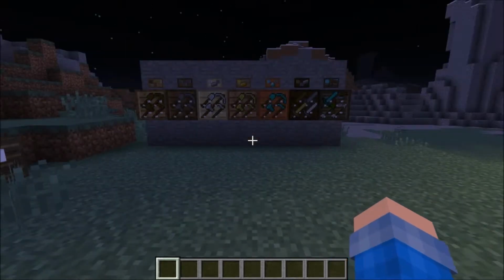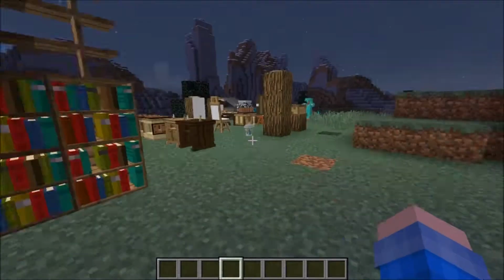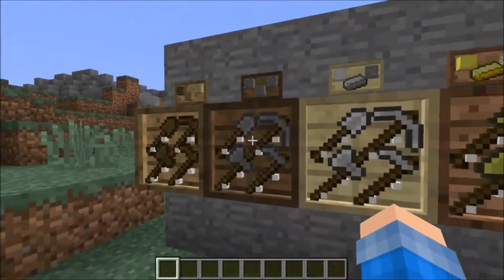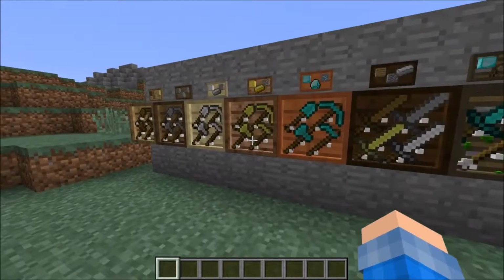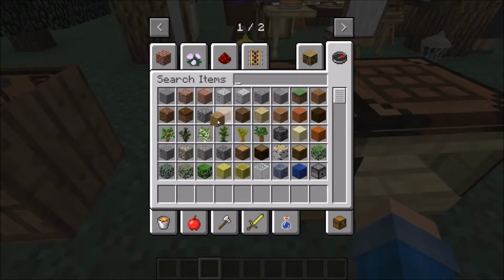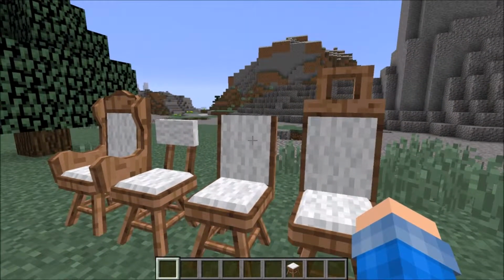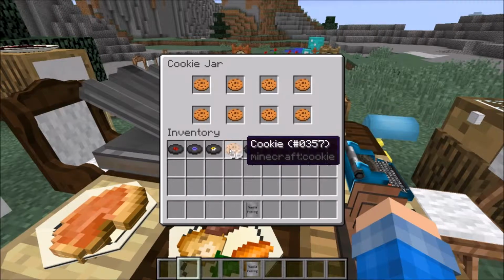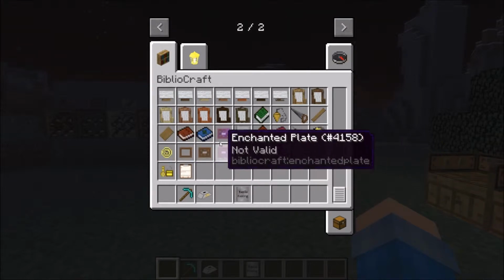Biblio Craft Mod Review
MODS!